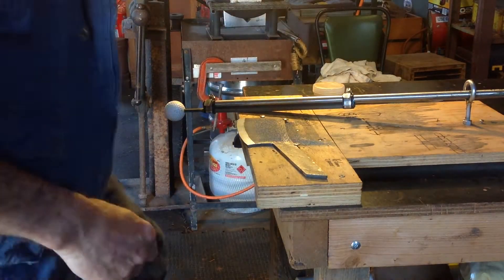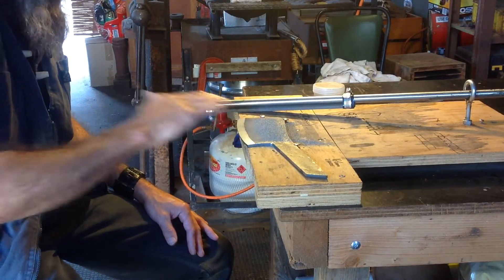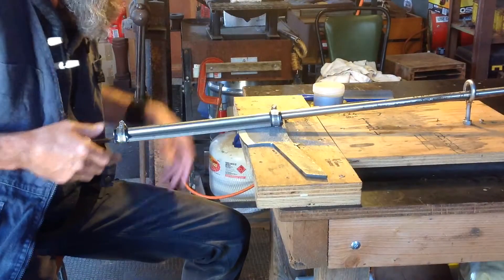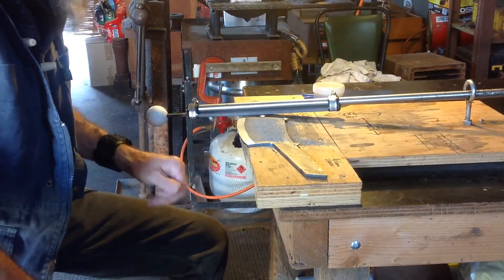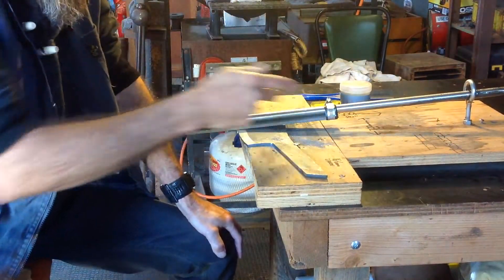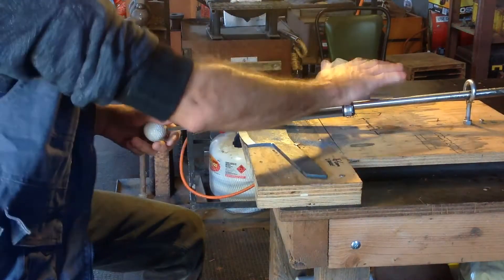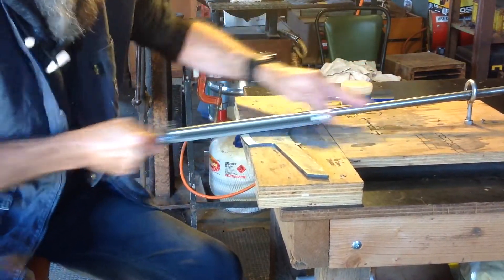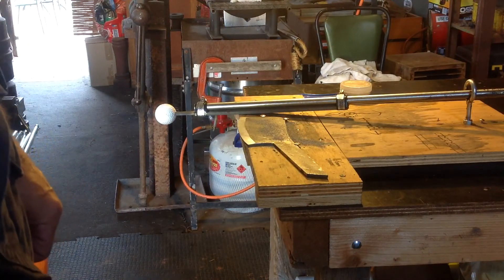File jig in action